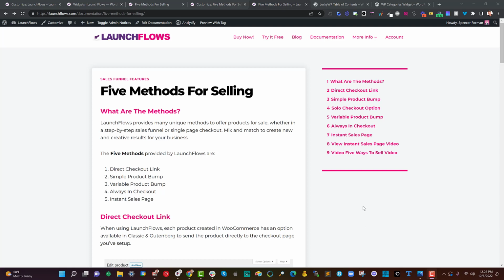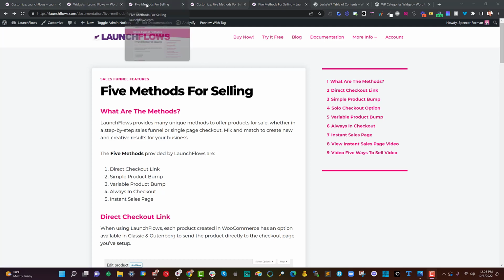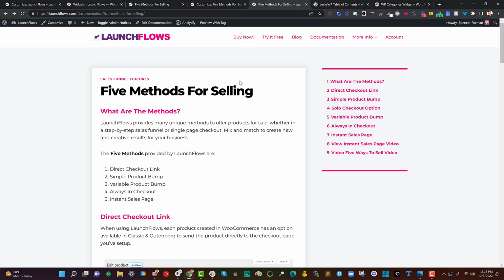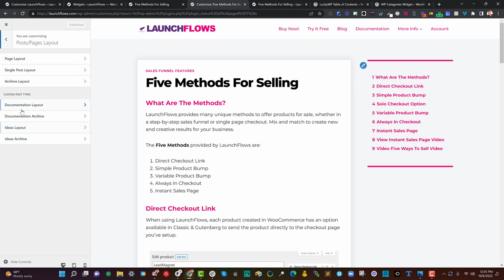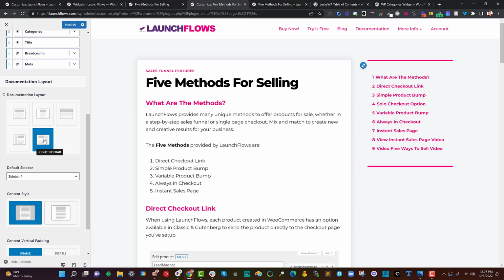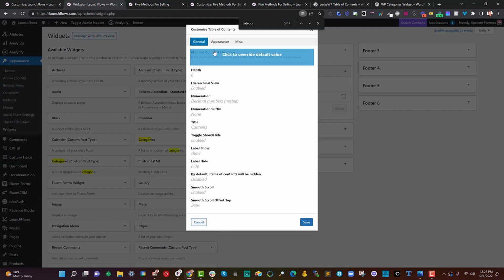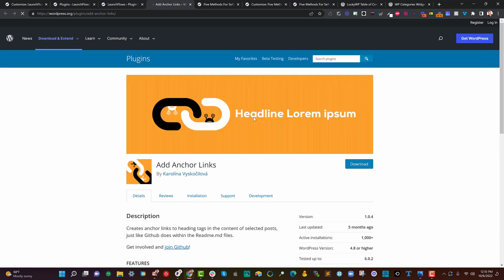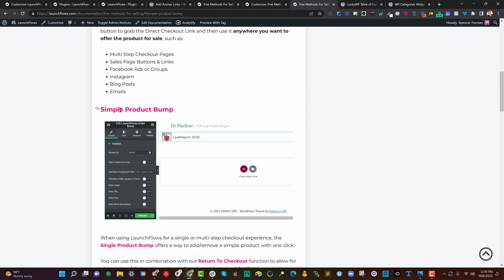Convert Elementor Documentation To Gutenberg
In this video you'll learn how we converted our custom Elementor Documentation pages to fully Gutenberg.

This solution is using the free Kadence Theme and Blocks, plus the free LuckyWP Table Of Contents and Add Anchor Links plugins.

This demonstrates how easy this can be without the need to resort to expensive or complicated solutions, and without the need to use Full Site Editing (FSE) in WordPress.

Instead, we just use the traditional theme customizer and capability, along with some basic wysiwyg skills.

We encourage you to sign up for our free newsletter and demo sites or to explore our other software and training for similar solutions at

Need help? Book a free or paid call with Spence

CSS Used To Customize The Table Of Contents:

/* Table Of Contents Documentation */
.lwptoc_header {
    display: none;

.lwptoc-light .lwptoc_i {
    background: none!important;

.lwptoc-light .lwptoc_i A {
color: ea007d!important;
    font-weight: 600;
    line-height: 2em;

section#lpwtoc_widget-2 {
border-top: 5px solid ea007d!important;
border-bottom: 5px solid ea007d!important;

.single-documentation .entry.single-entry {
    box-shadow: 0px 0px 17px 6px rgb(0 0 0 / 8%);
    transition: background 0.3s, border 0.3s, border-radius 0.3s, box-shadow 0.3s;